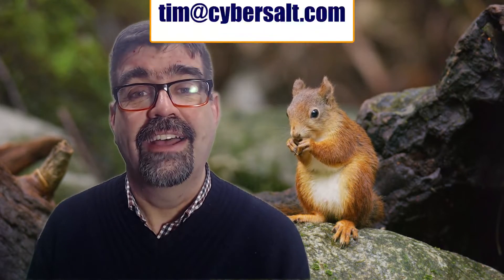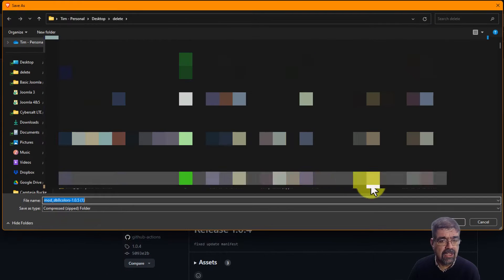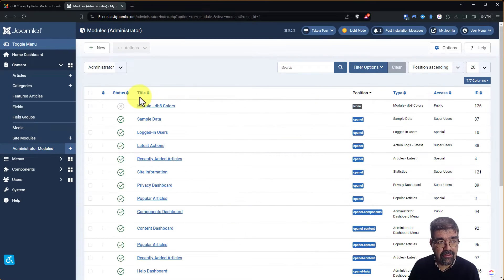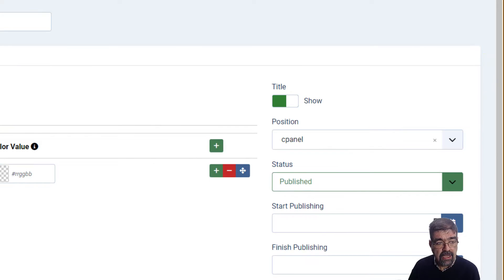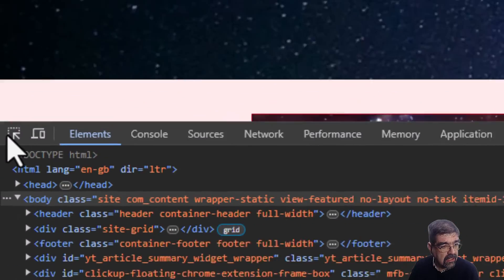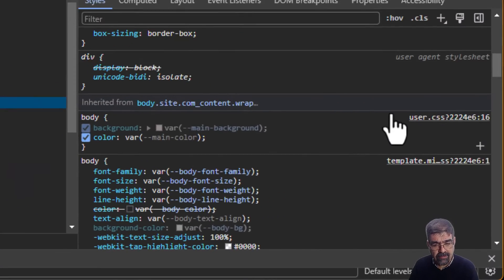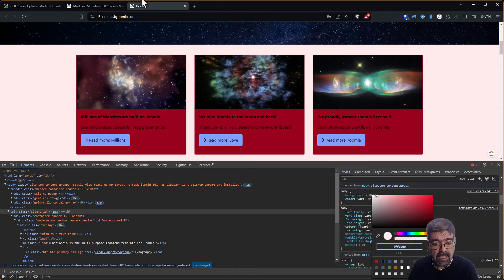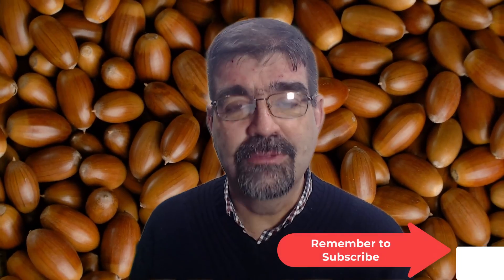Color Scheme Generation for Your Joomla Site - 🛠 MM #290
Here's a handy administrator module you can set up to remind you of the colours used on your Joomla site.

00:00:00 - Intro: Color Scheme Module
00:00:47 - Squirrel Background
00:01:14 - Download Module
00:01:49 - Install Module
00:02:29 - Module Setup
00:03:07 - Adding Colors
00:03:33 - Chrome Color Tools
00:04:11 - More Colors
00:04:47 - Eyedropper Tool
00:05:25 - Finalize Palette
00:06:00 - Conclusion